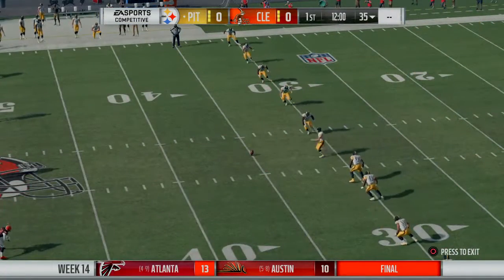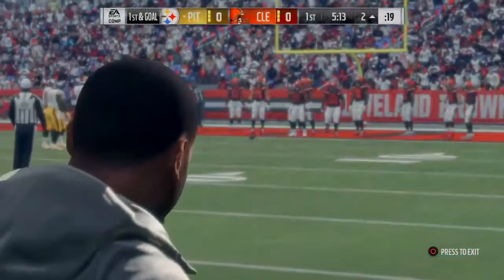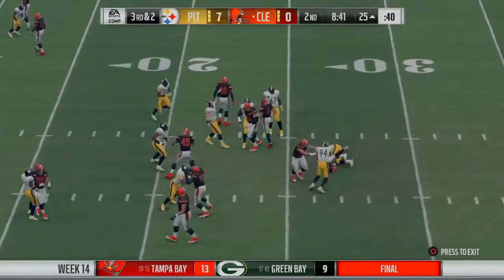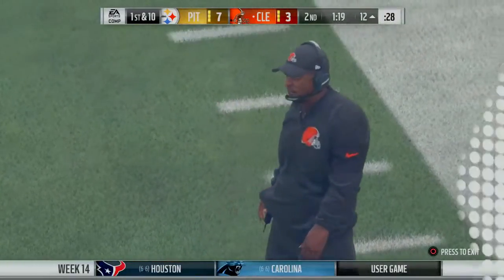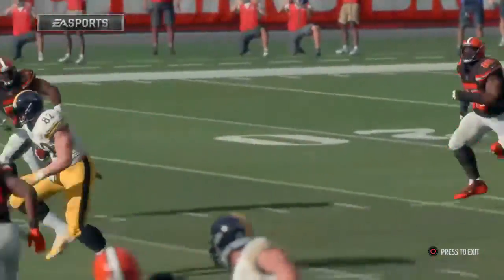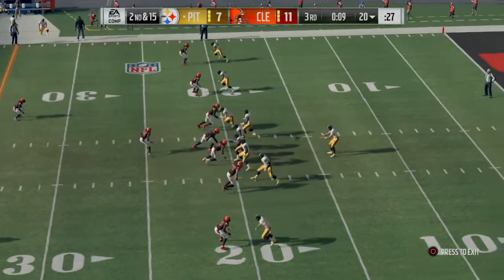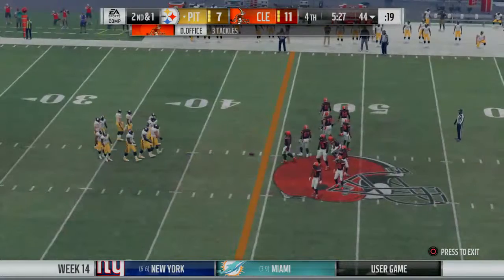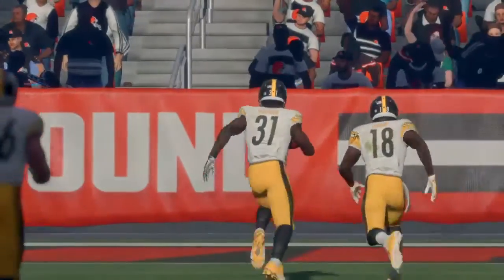Browns vs. Steelers - S6WK14